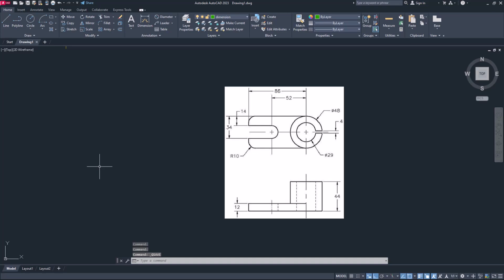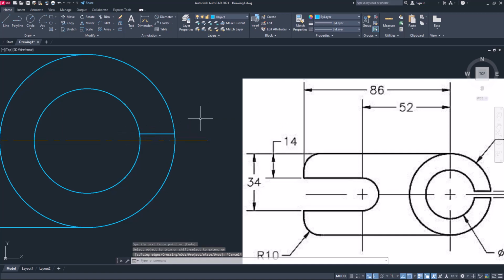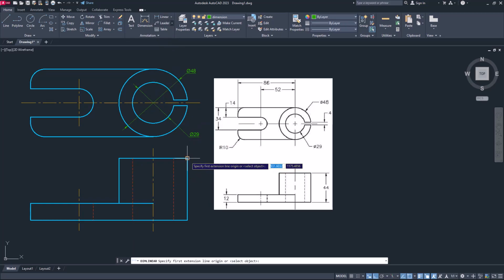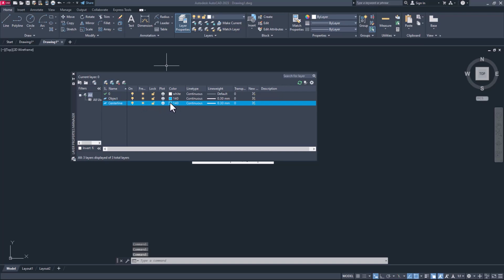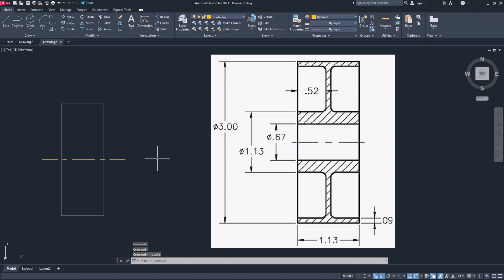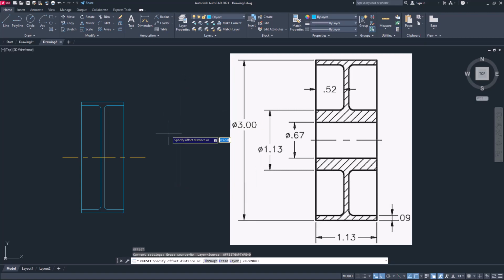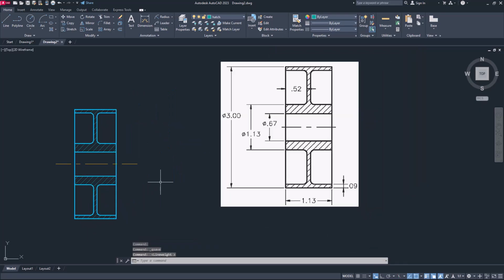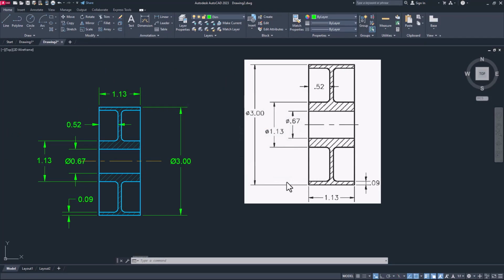Ex-No-6 | Exercise 6.2 & 6.3 Prepare drawing with layers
In this video student will practice the use of layers and completing exercise given to them.